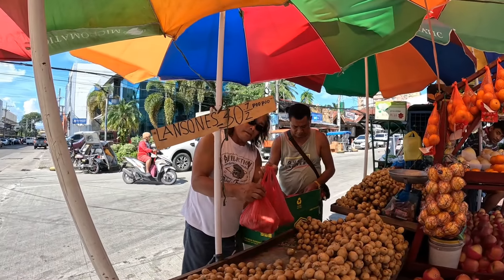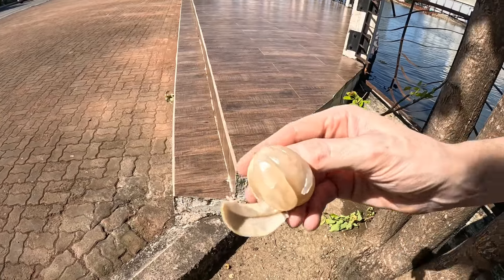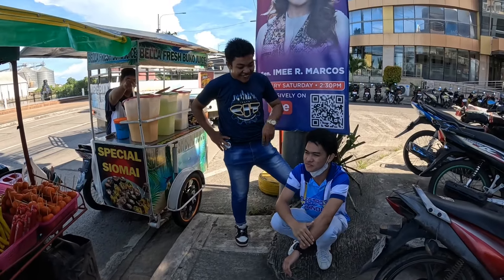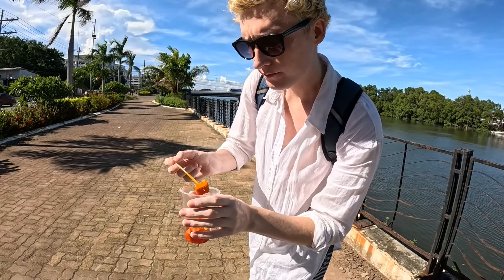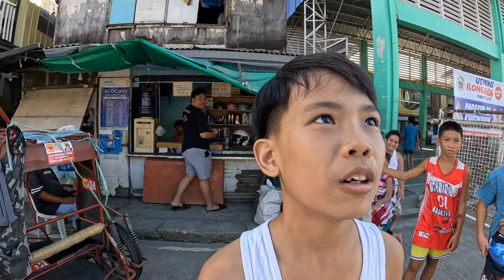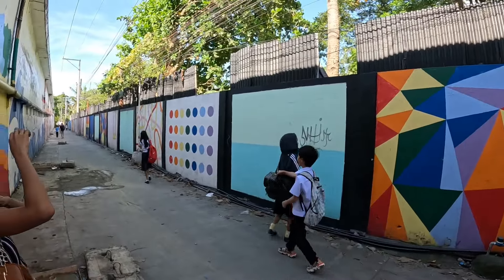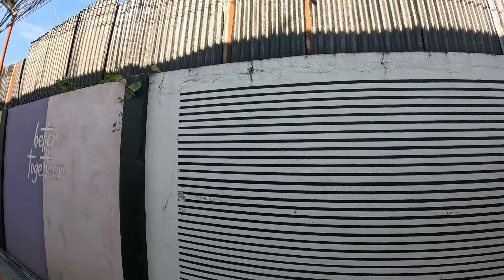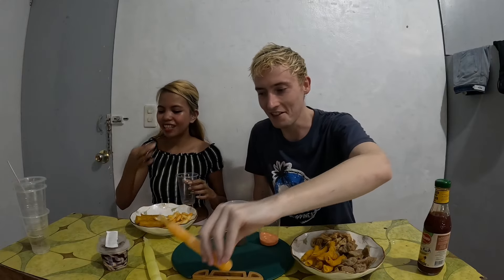Foreigners Reaction to SHOCKING Filipino FRUIT that tastes Good & Bad! 🇵🇭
I try Lanzones in the Philippines & Think they Tasted good and bad,

I also see Iloilos Instagram walls and have some street food!